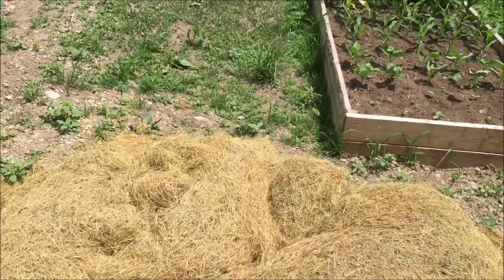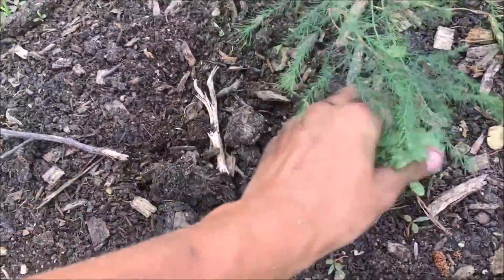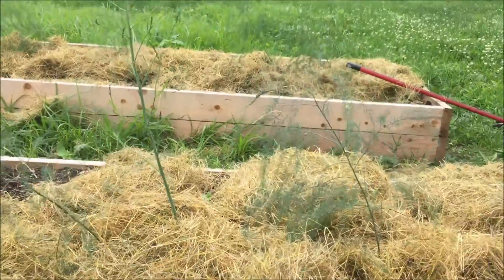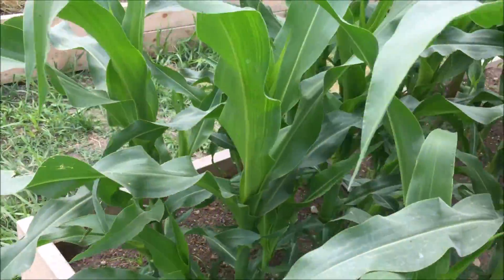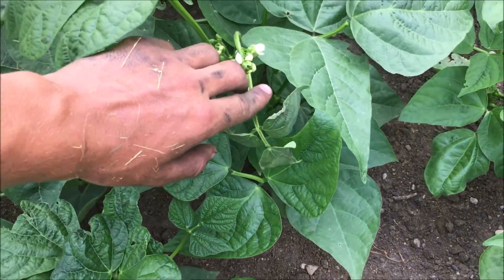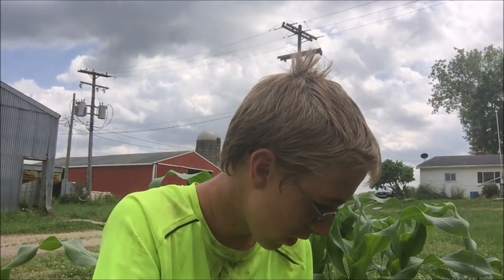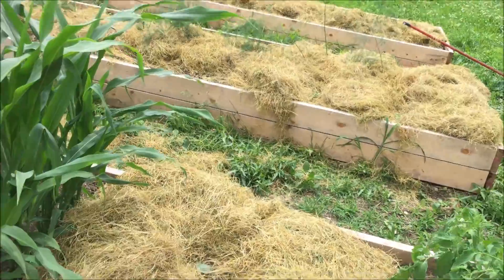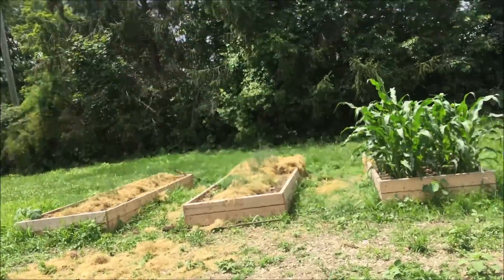Not Hoeing, Not Planting, But Mulching Hooray!!!